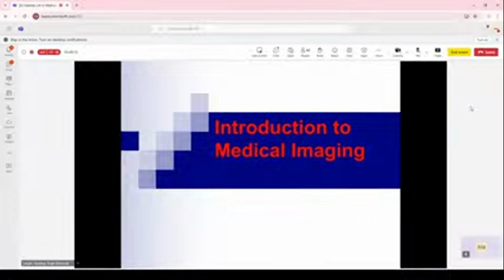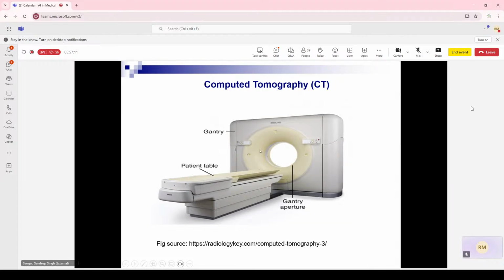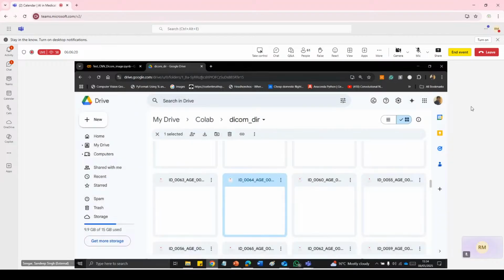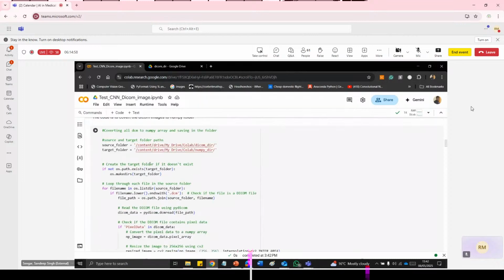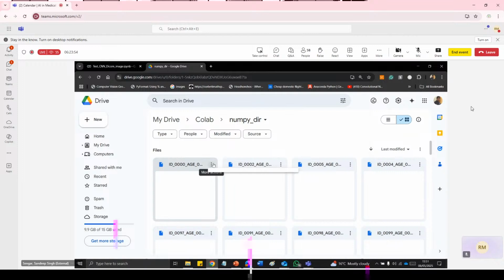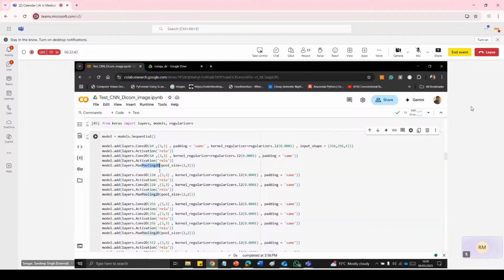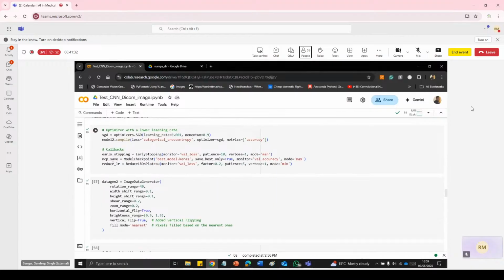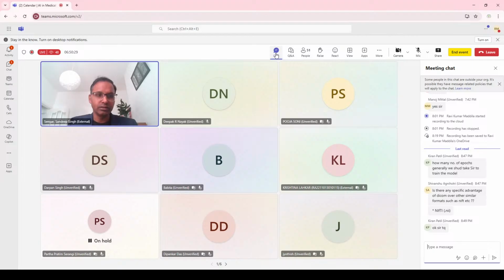Day-8 Session-4 AI in Medical Imaging And Diagnostics: Current Trends and Challenges